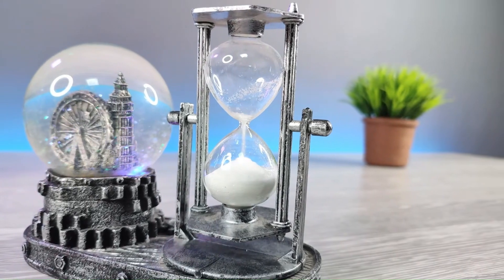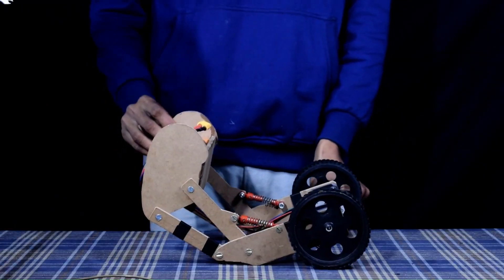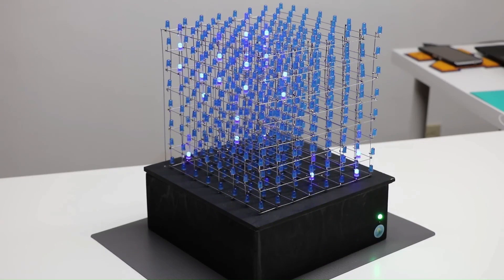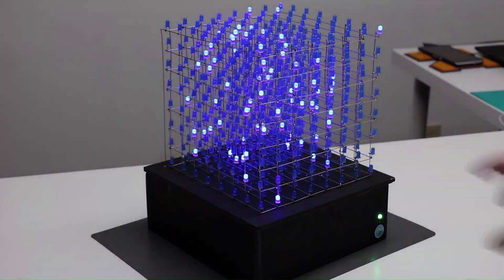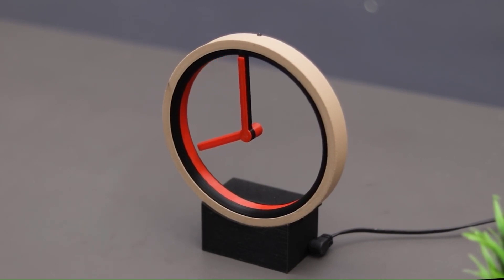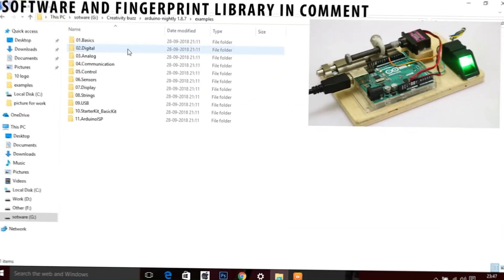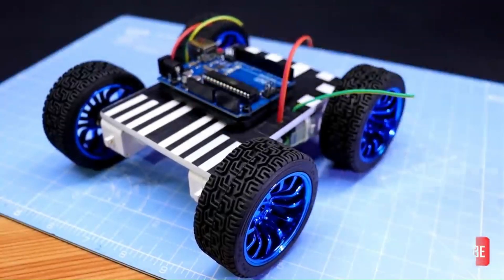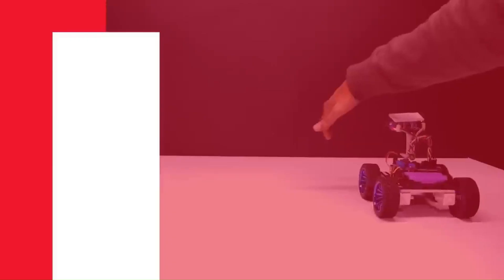Top 7 Arduino ideas YOU MUST TRY. || 2023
Embark on a journey through the world of innovation and creativity with these captivating DIY projects! From a mesmerizing digital sand clock bridging the gap between tradition and modernity, to a self-balancing robot that defies gravity using Arduino technology, and an eye-catching hollow clock that doubles as a work of art. Dive into the realm of electronics and programming, and witness the magic of turning simple components into extraordinary creations. These videos will guide you step by step, providing codes, schematics, and expert tips to help you bring these projects to life.